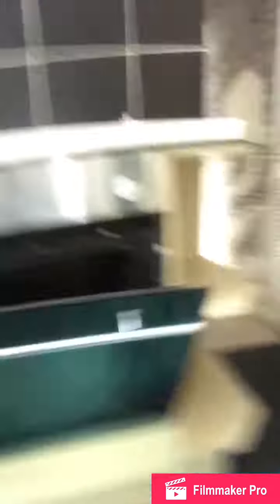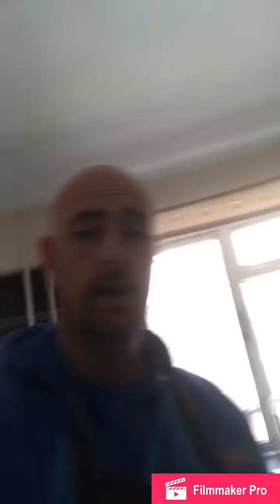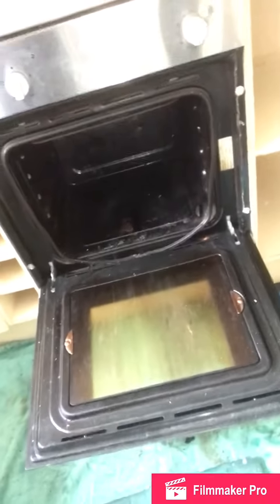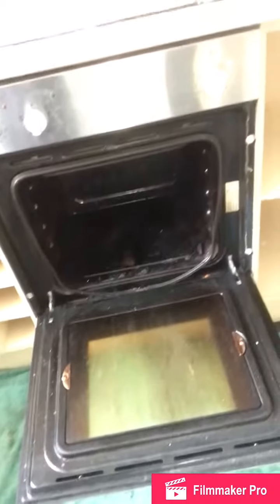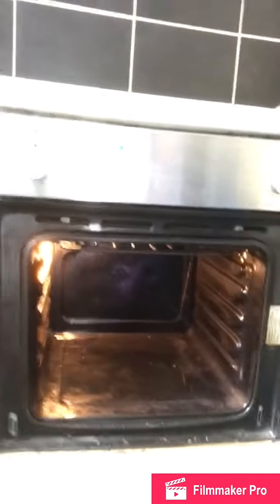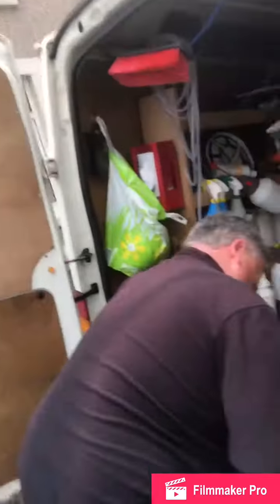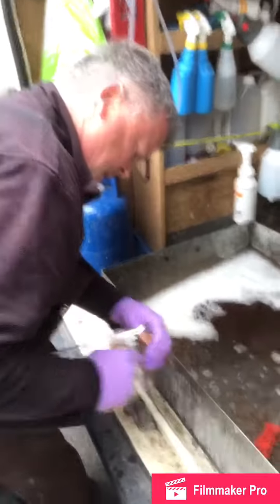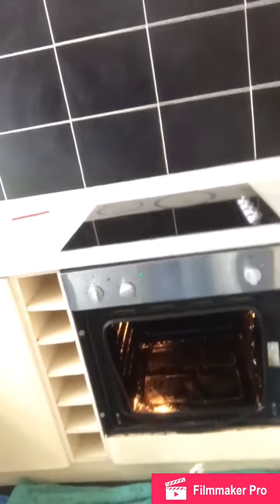Oven cleaning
Domestic oven cleaning